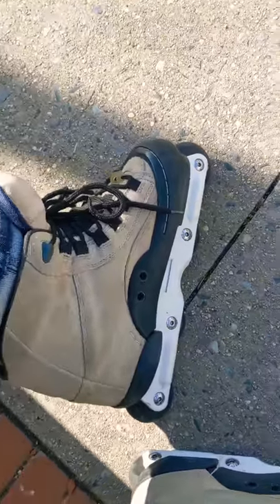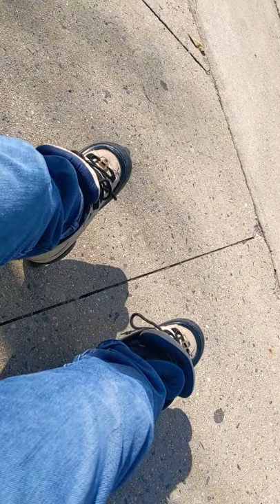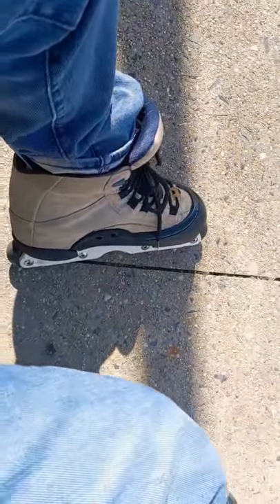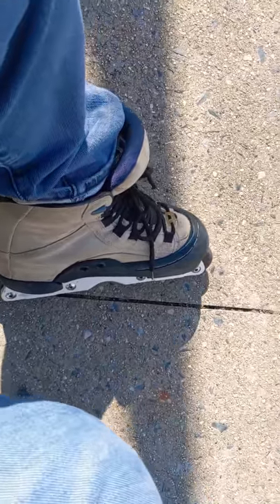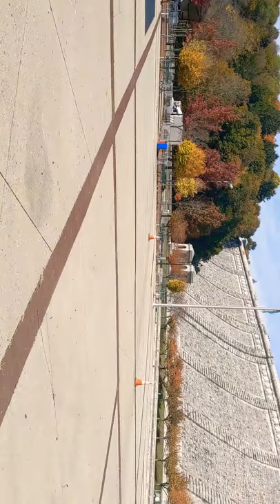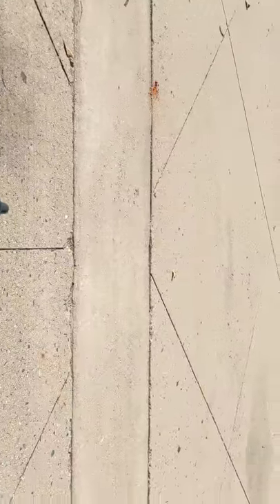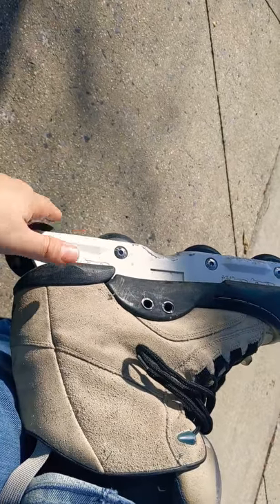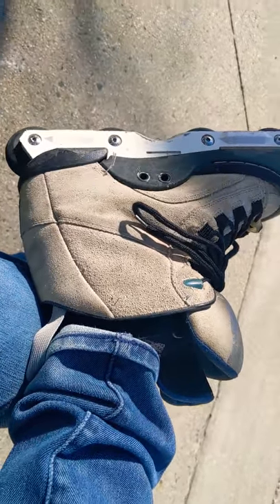Is this Remz '03 setup as good as my beloved Salomon St-90's? First time skating in 8+ years.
I went aggressive skating for the first time in 8+ year. Here is the review of my Remz '03 and how I have finally found a setup with 50/50 balance frames that is reminiscent of my beloved Salomon St-90's.

Sorry about the camera angle. I was using my phone and didn't keep the same orientation throughout.

I would like to thank Law from 50/50 for getting me back to blading as well as a couple of other channels that I watch to inspire me to skate again. I'm looking forward to reviews of the new Remz skates from these channels.

Note that I don't plan to post much but will do so from time to time.